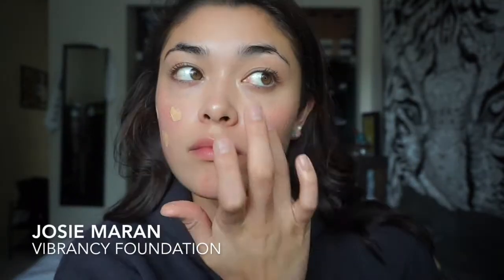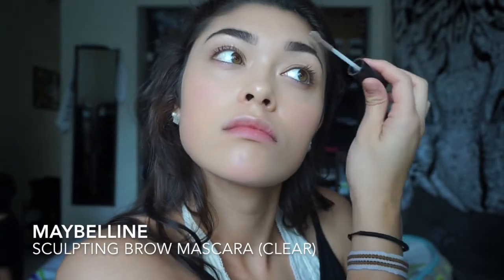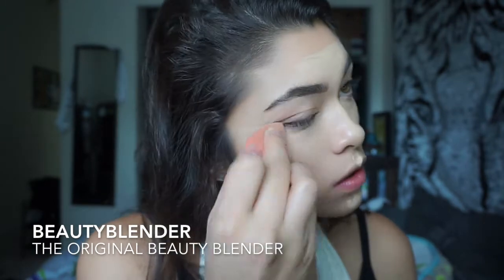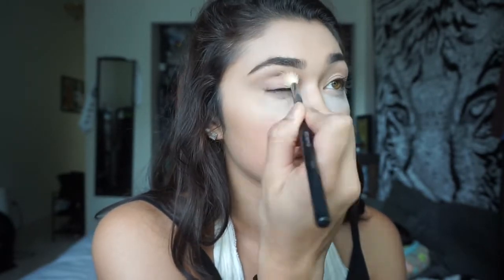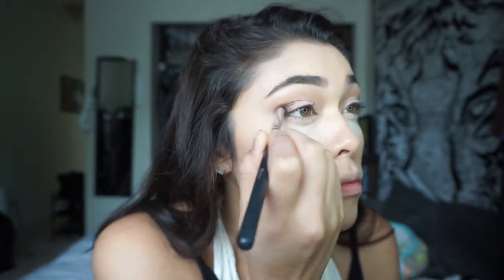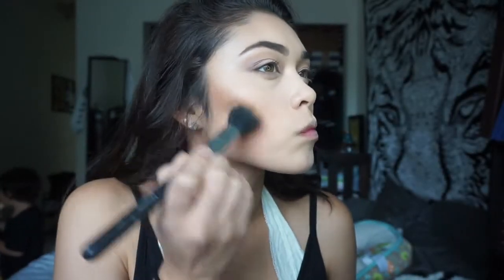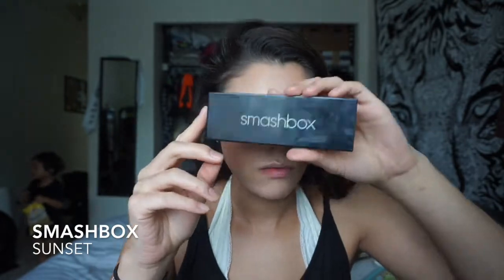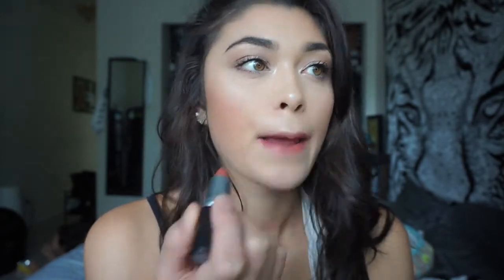My Go-To Everyday Makeup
Hello friends! Long time no talk. Here is my everyday makeup tutorial. I hope you guys enjoyed it.